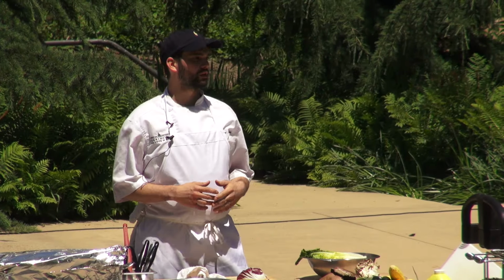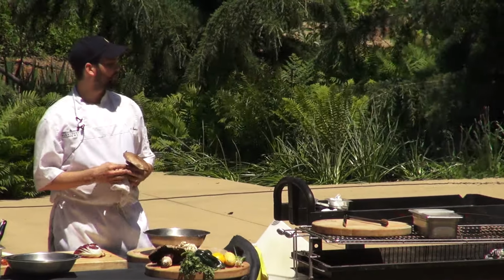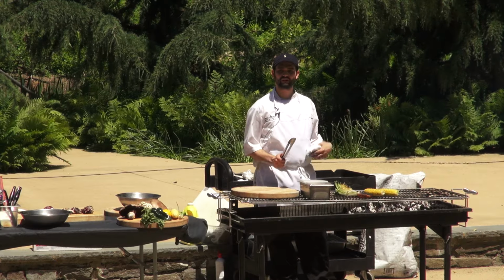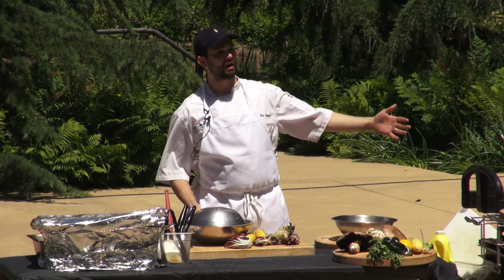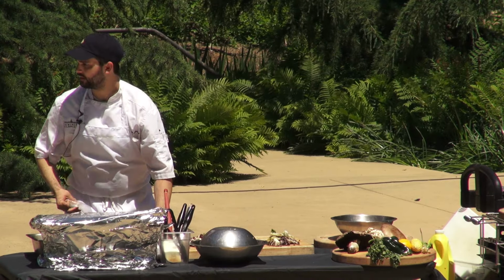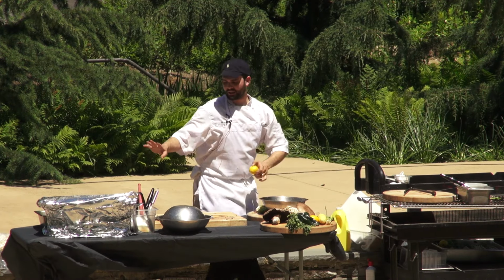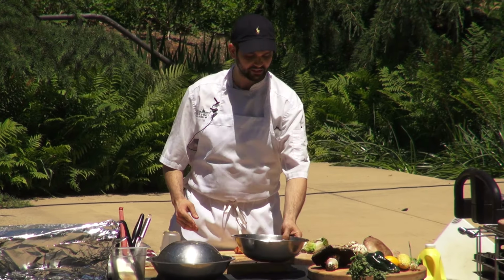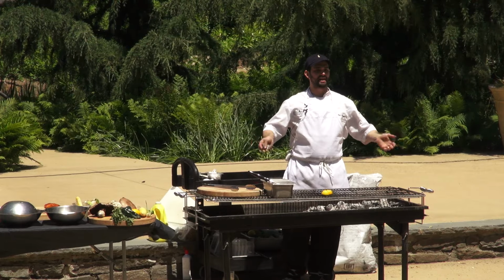5:22 Cooking Demo